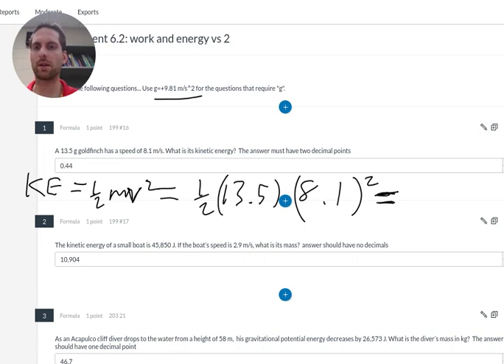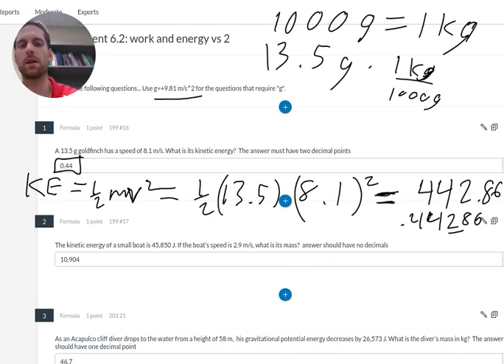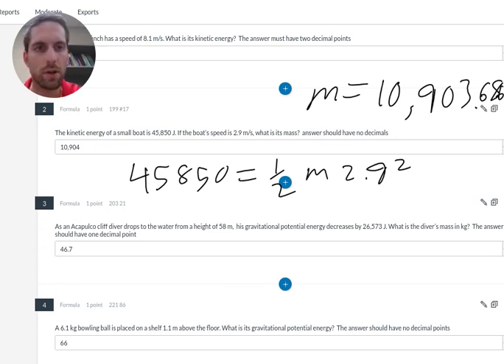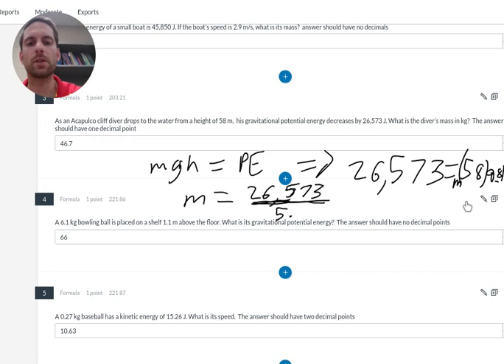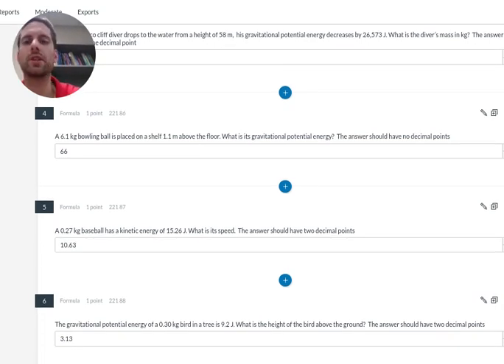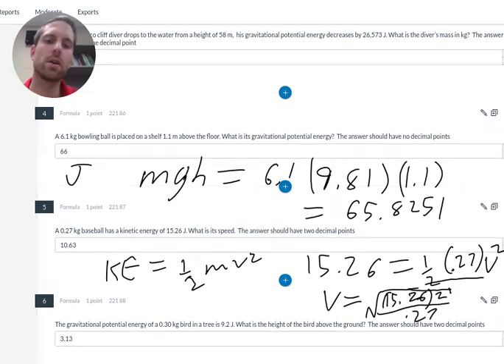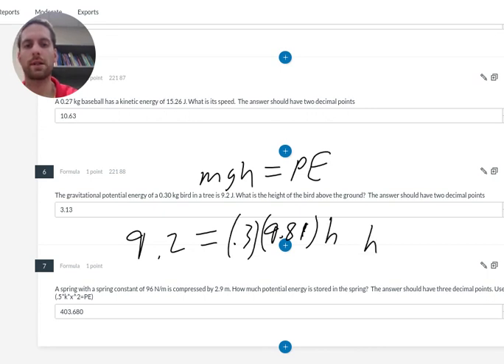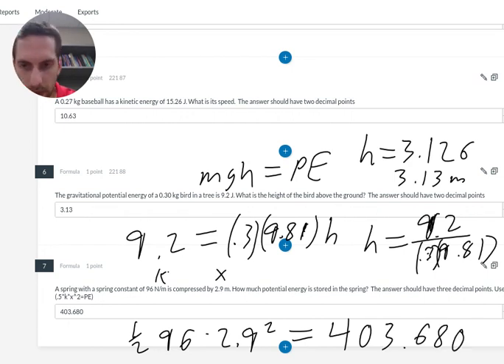Assignment 6.2: work and energy vs 2